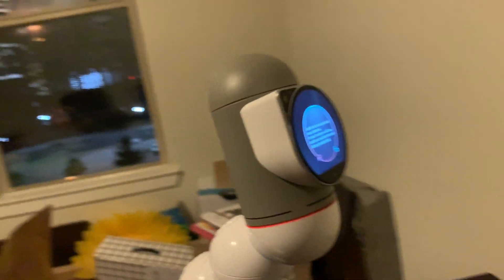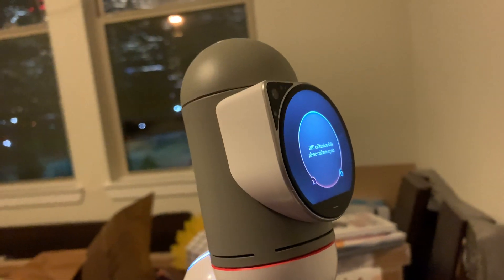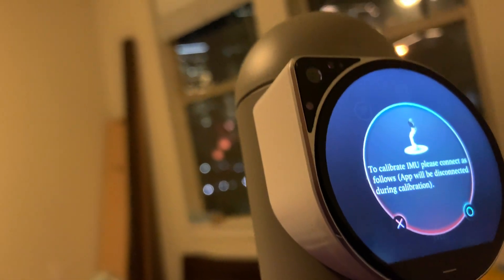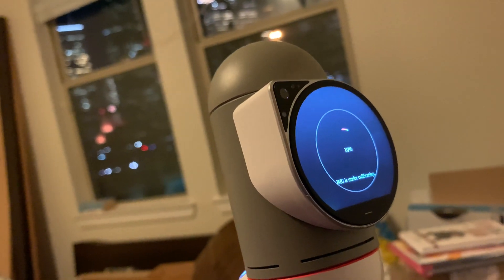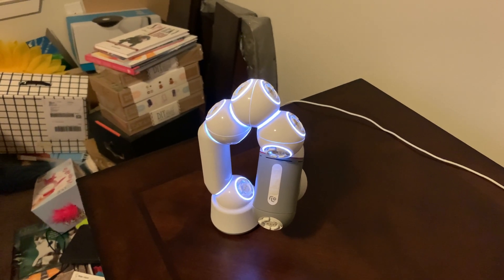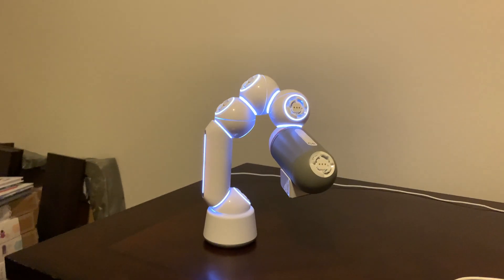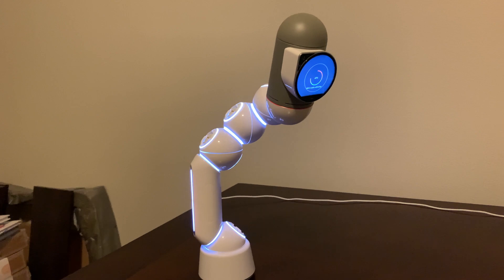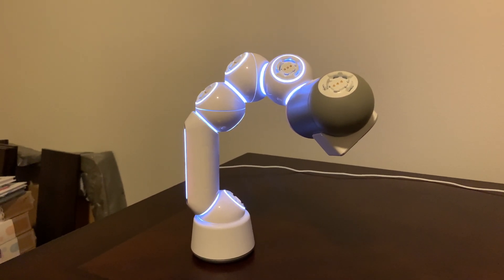ClicBot - Calibrating Bic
ClicBot has a new official form called Bic that was released today! Because the new form is two-wheeled, he needs to be able to balance. As such, this is the calibration stage which looks a bit strange if I do say so myself!

To buy ClicBot on Amazon, visit the following link at